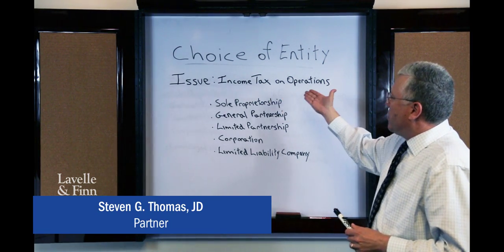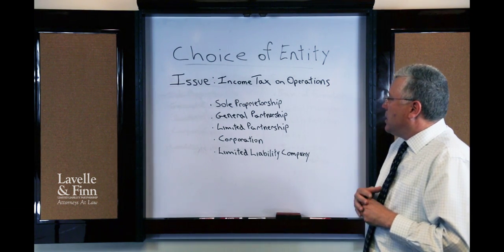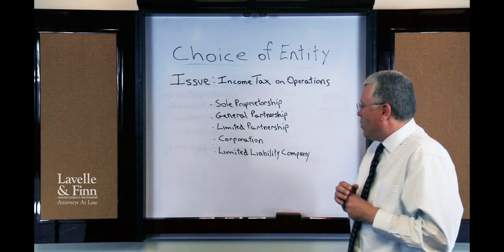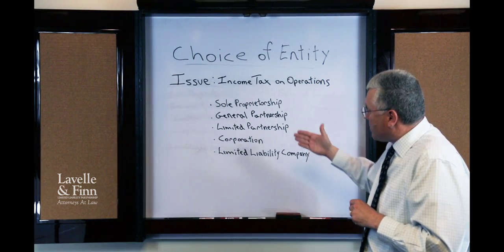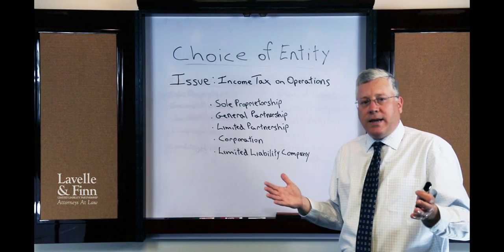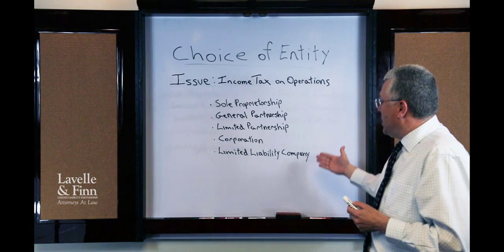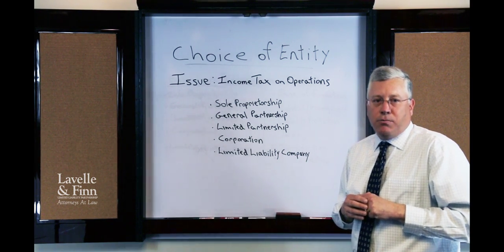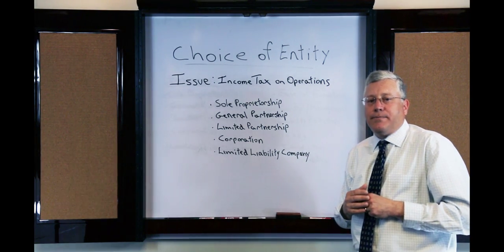Choice of Entity: Income Tax on Operations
The 5th episode in the Choice of Entity series